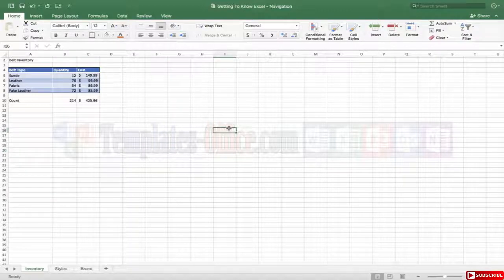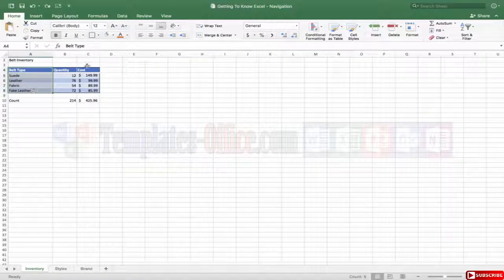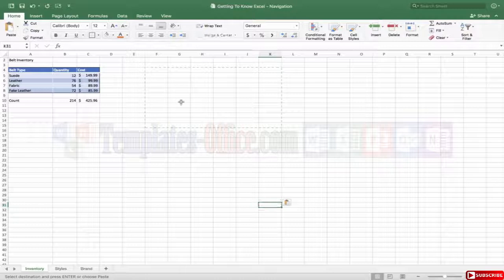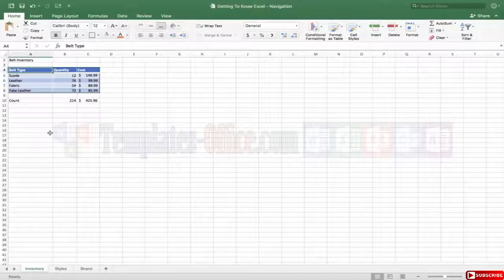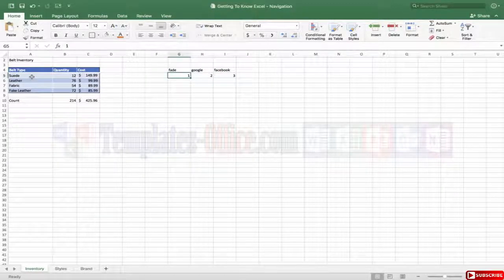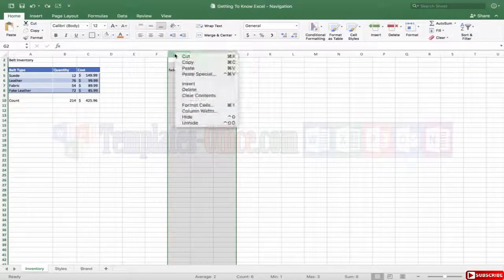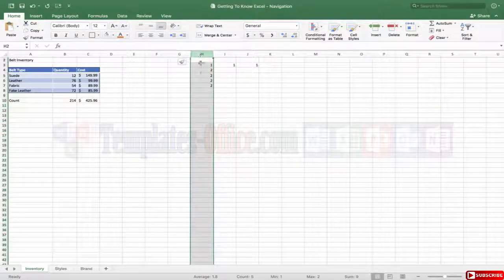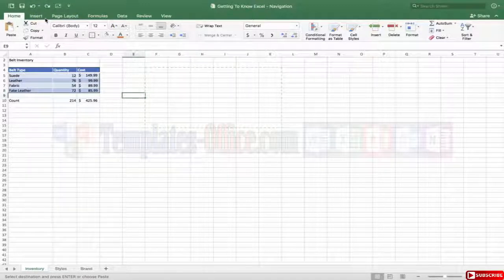Navigation, shortcut keys, data sort and filter, formulas and functions in Excel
Navigation, shortcut keys, data sort and filter, formulas and functions
Excel spreadsheets do so much, from making lists to crunching numbers to acting as sophisticated flat-file databases. We’re creating this guide to make sure you master all the essentials and more. We’ll add to this guide over time, so bookmark it and come back to keep learning.